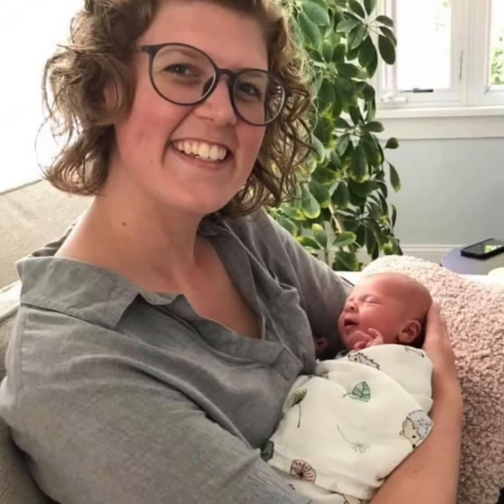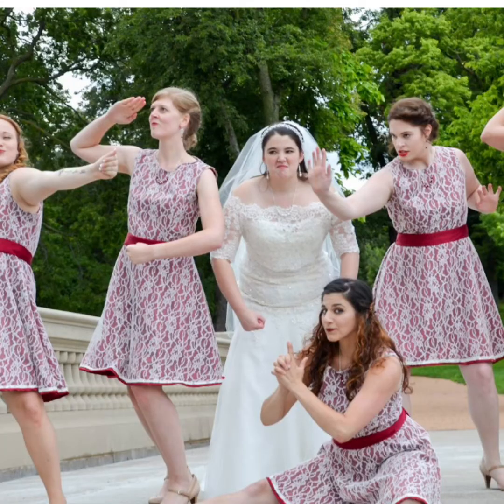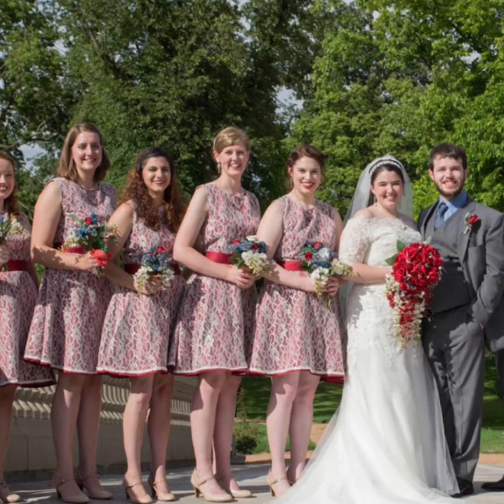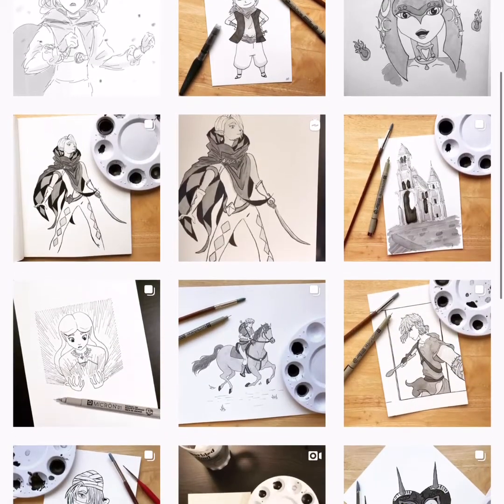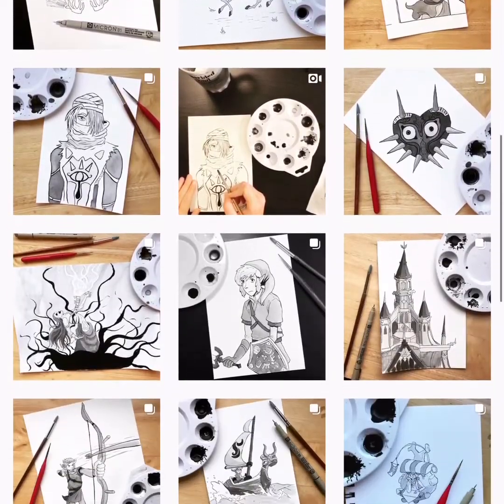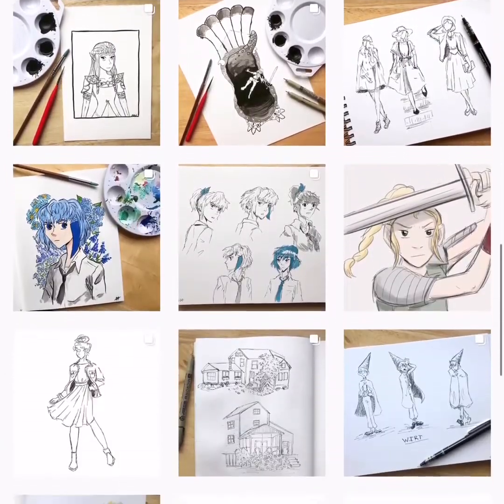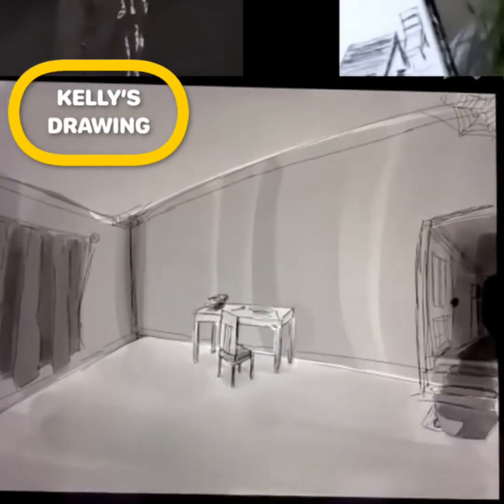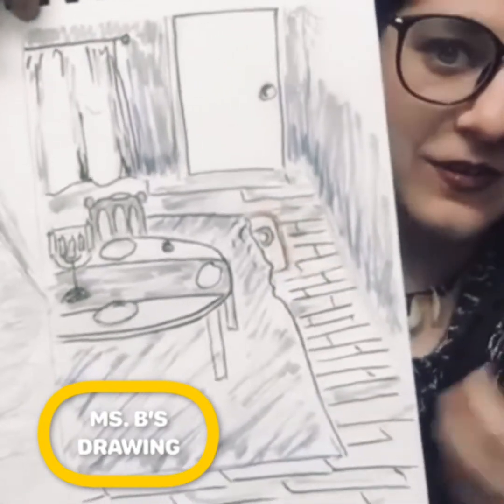“Scene Painting” with guests Kelly and Megan